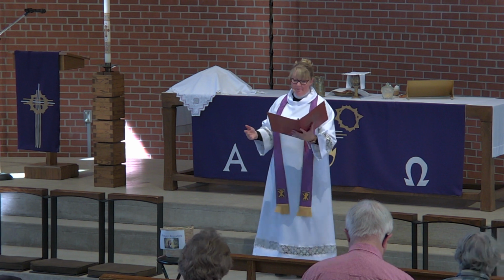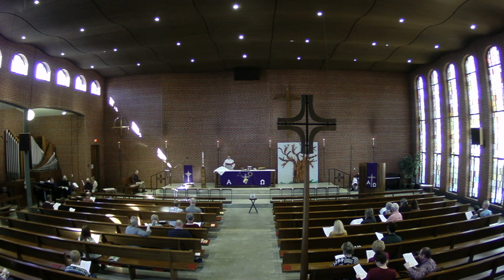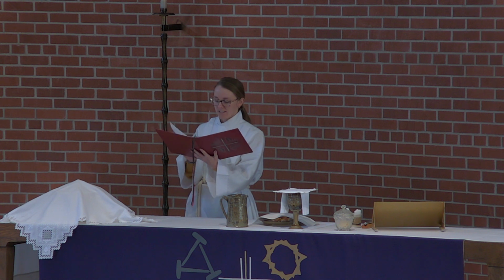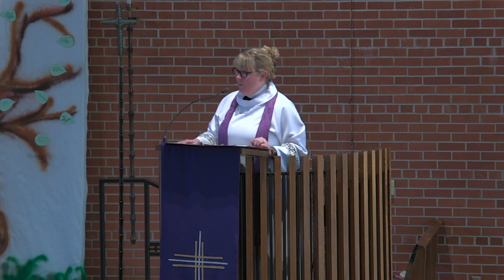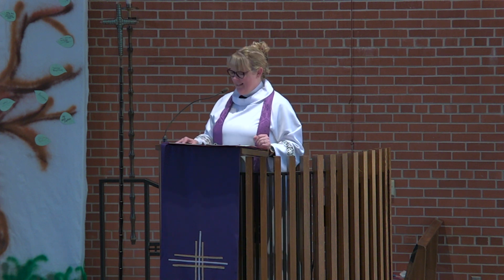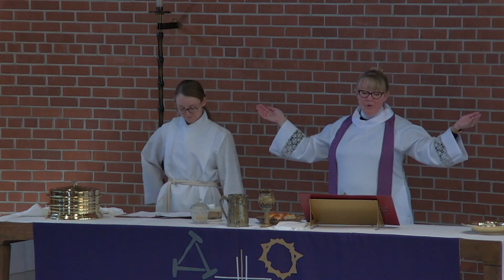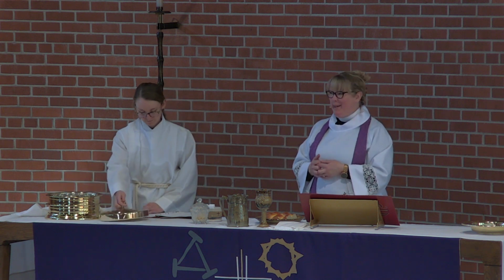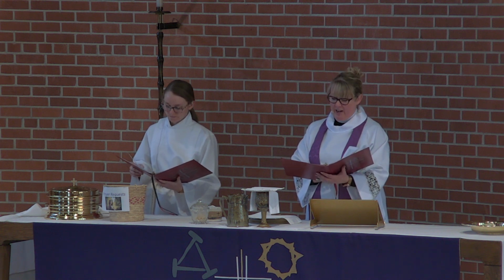Sunday March 13, 2022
Welcome to worship! We are so glad that you are here!